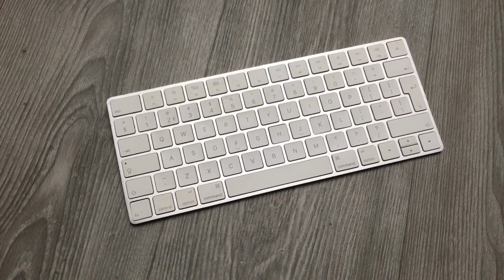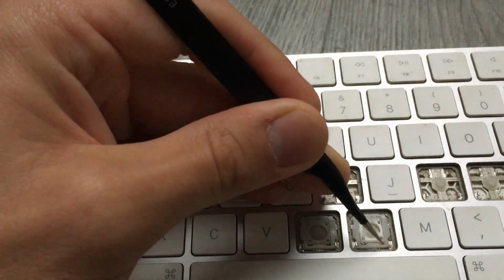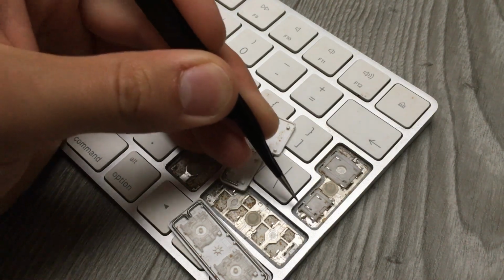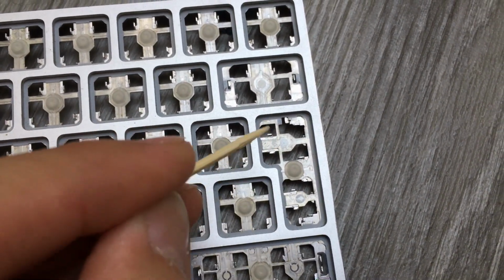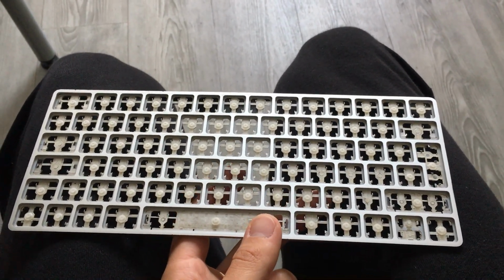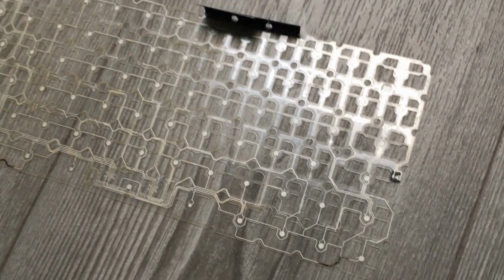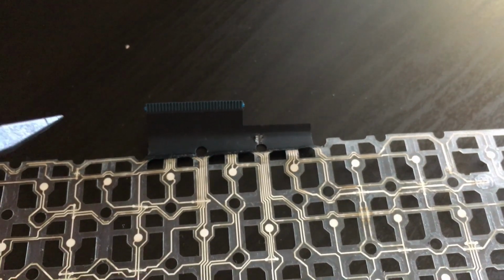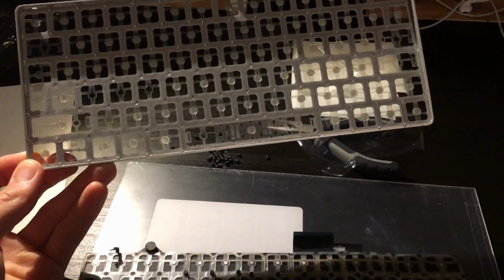I thought fixing this Apple keyboard would be easier...(Pt. 3)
This is the 8th video of myTech! In this video I will continue by adding some accessories to my refurbished iMac: a Magic Mouse and a Keyboard obviously! As always, I like little challenges here and there, so this one will be split into a few episodes where I will show you my journey. Enjoy Part 3!

Set of tweezers I use